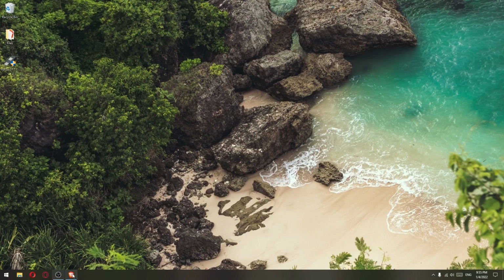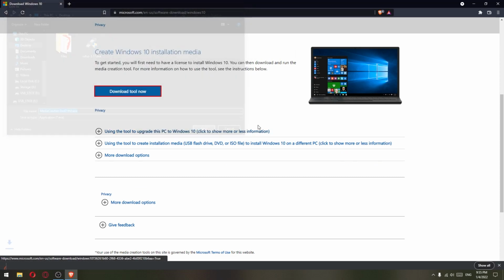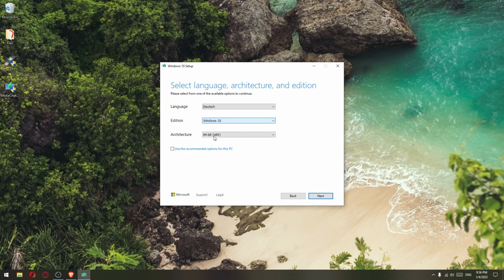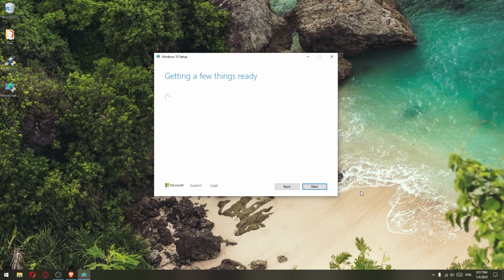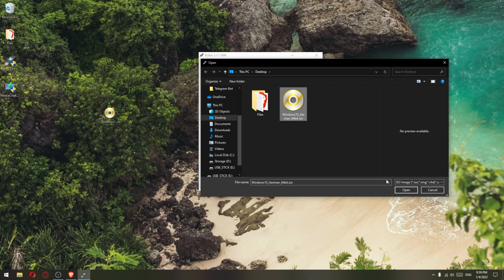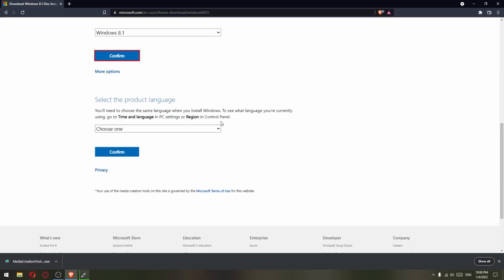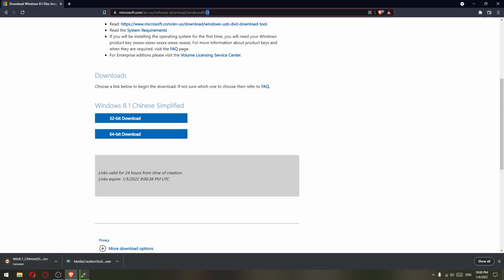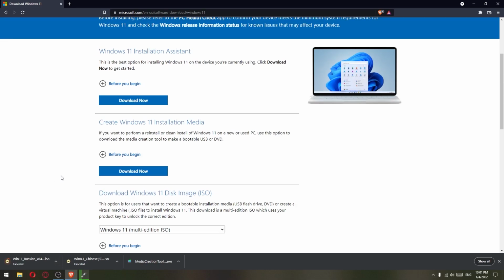How to Download Windows 8/10/11 for Free!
*Download links*

In this video you'll learn how to download Windows 8, 10 and 11 for free!

- Timestamps -

0:00 - Intro
0:07 - Finding the Download Page
0:45 - Launching the Windows Media Tool
0:55 - Upgrade or Download Windows
1:03 - Selecting the Language, Architecture and Version
1:19 - Select to USB or the .iso file
1:50 - Downloading Windows
2:02 - Download Complete
2:16 - Creating a Bootable USB
2:34 - How to Download Windows 8
3:22 - How to Download Windows 11
4:02 - Checking Rufus and Stopping it
4:14 - Outro